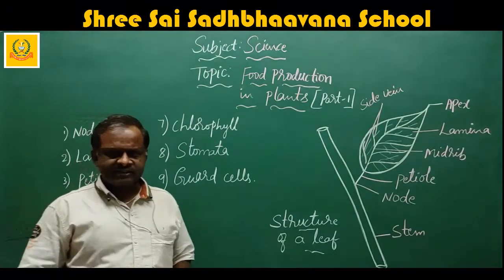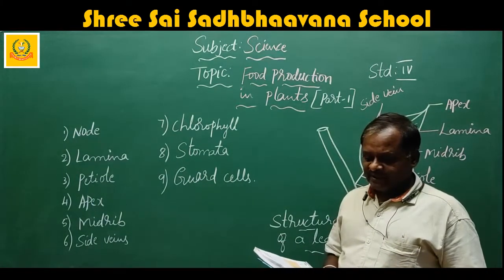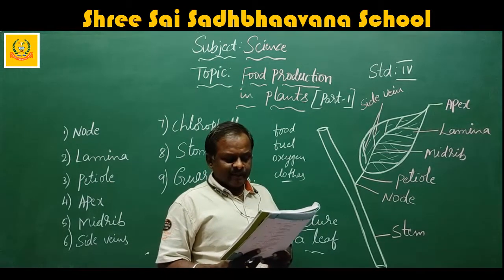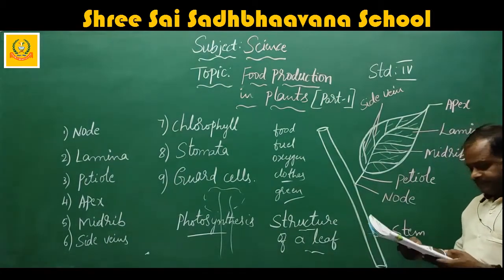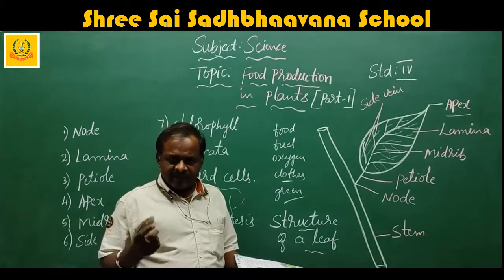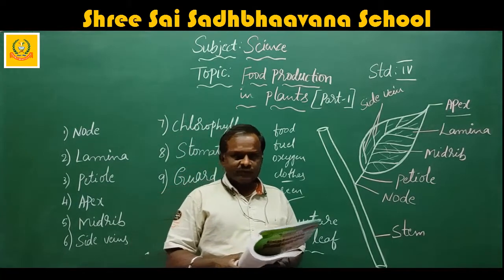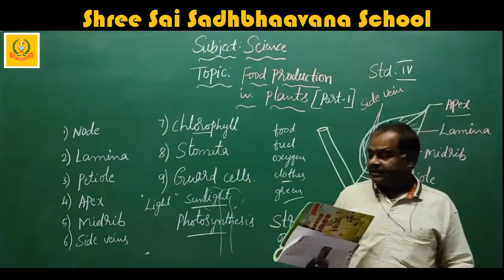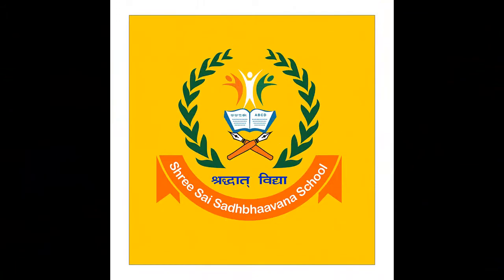4TH STD SCIENCE FOOD PRODUCTION IN PLANTS PART 1 KARNATAKA STATE SYLLABUS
4TH STD SCIENCE FOOD PRODUCTION IN PLANTS PART 1